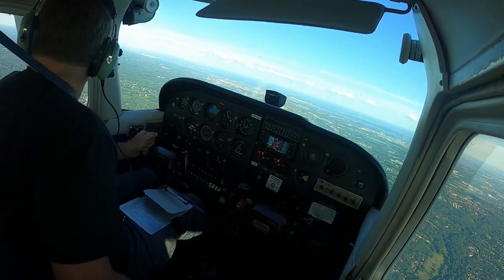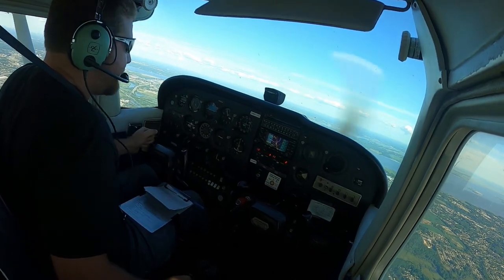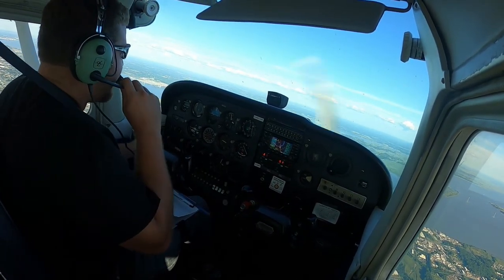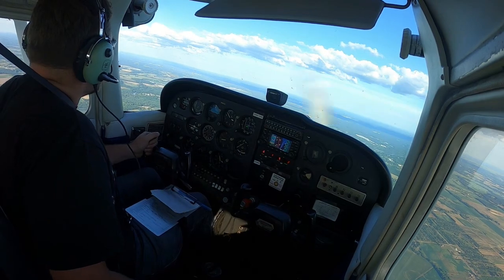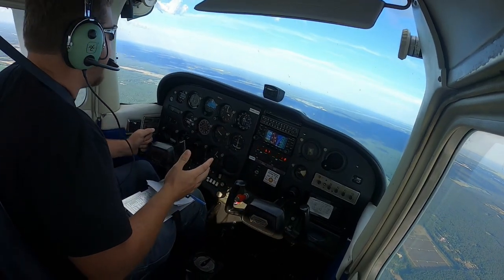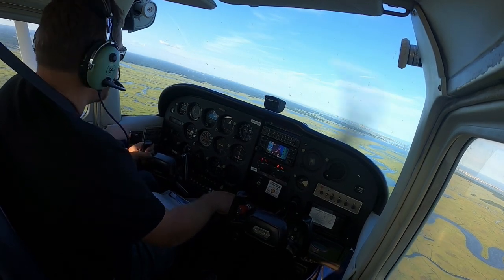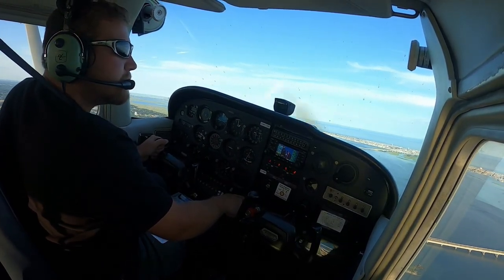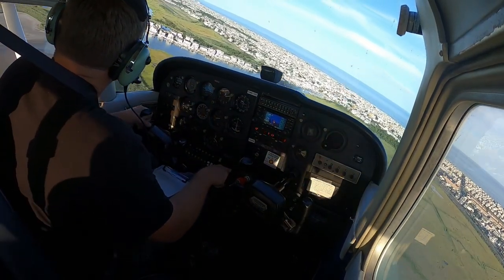Flying to the Beach | Ocean City, New Jersey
In this video I take you on an amazing flight to the beach! This flight is one I'm sure you will enjoy simply because of how incredible the scenery was!